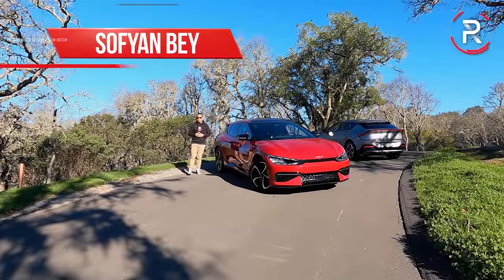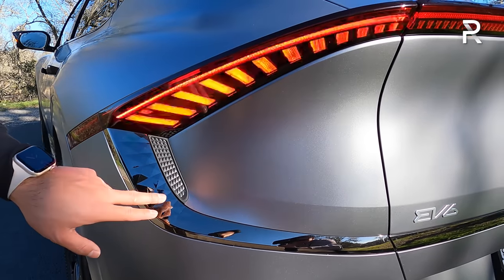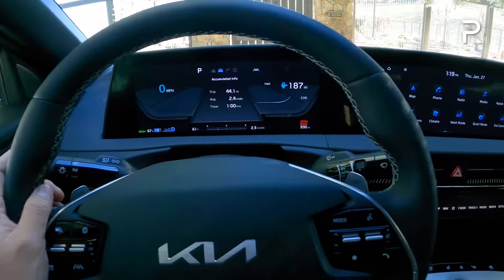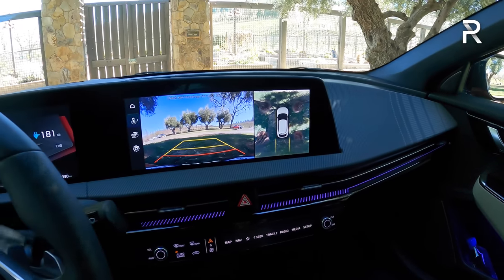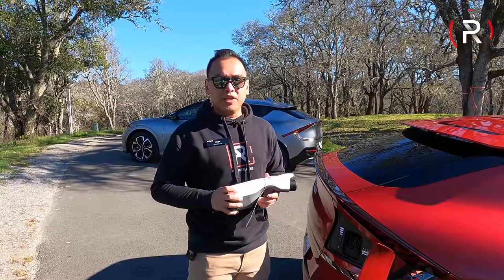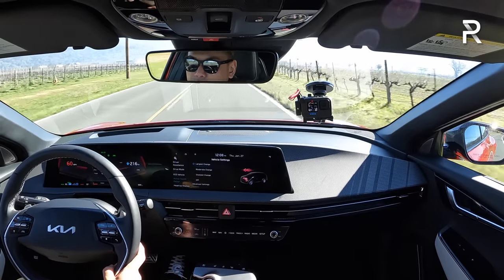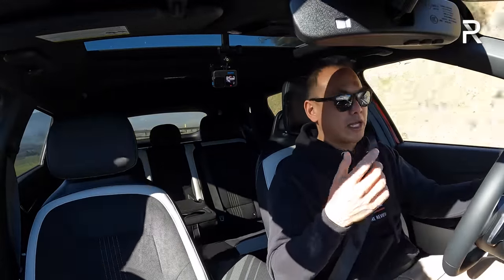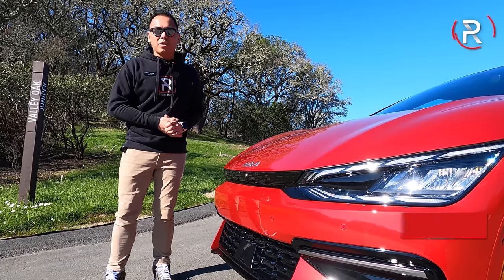The 2022 Kia EV6 GT-Line Is A Sporty Electric Stinger-Like Crossover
The KiaEV6 is part of an ambitious electric vehicle strategy from Kia to introduce 11 new EV's to market by 2026. The EV6GTLine is the sportiest variant of the EV6 until the EV6GT comes out at the end of this year. This all-electric CUV offers either rear or AWD, up to 320 HP, and 310 miles of range. The GTLine will even sprint to 60 in 4.5 seconds, which is the exact same time as the KiaStingerGT. It goes on sale next month at a starting price of $40,900 before the $7,500 federal tax credit.